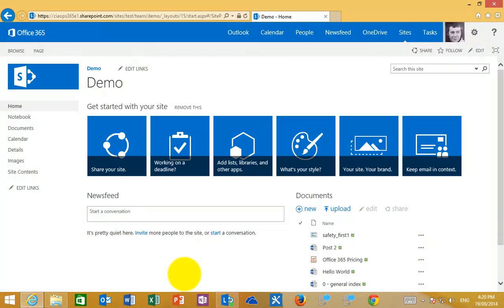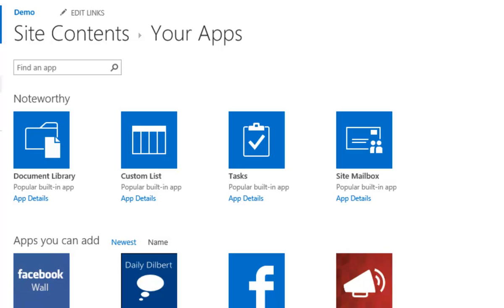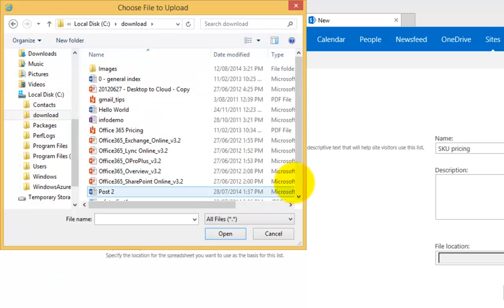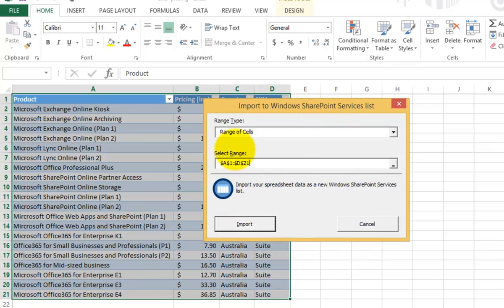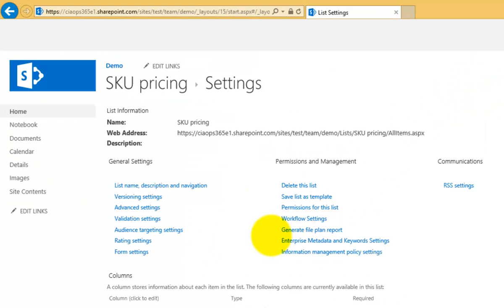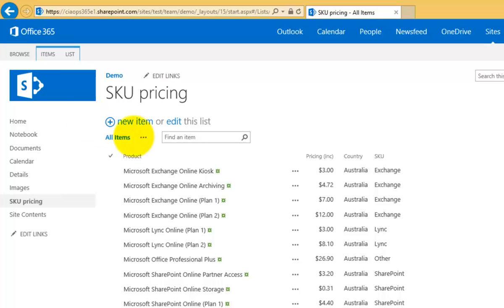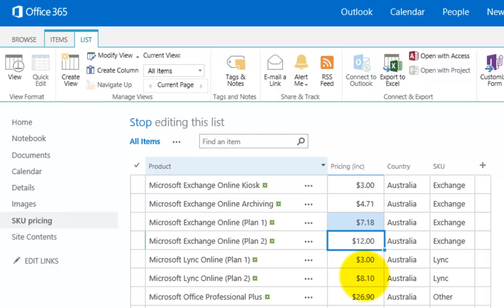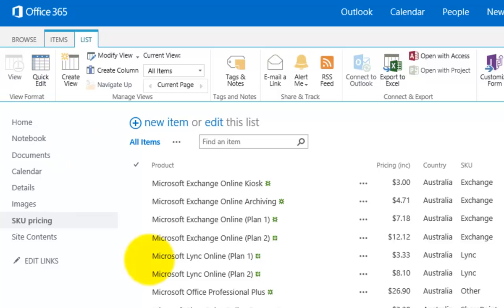SharePoint Online Spreadsheet Import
This video will show you the basics of importing a spreadsheet into a SharePoint Online Team Site. You'll also see how to add this new list to the Quick Launch Menu on Team Site as well as work with the list using the Quick Edit functionality built into SharePoint Online.